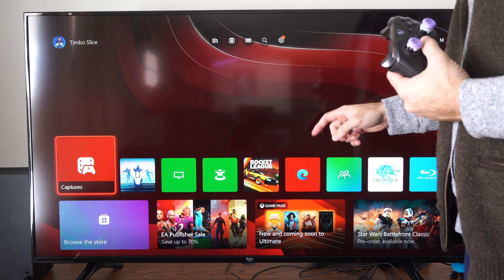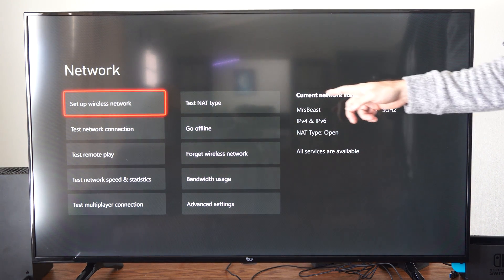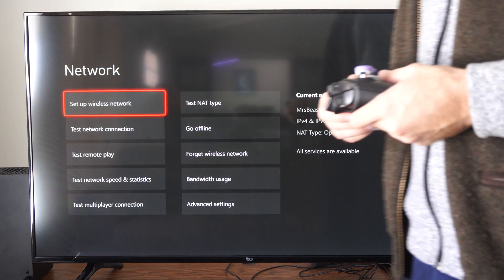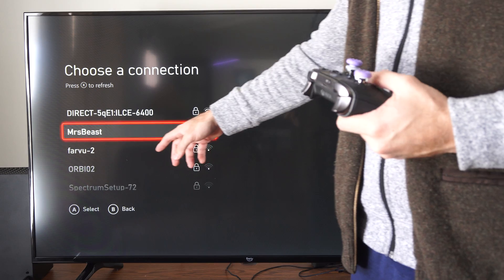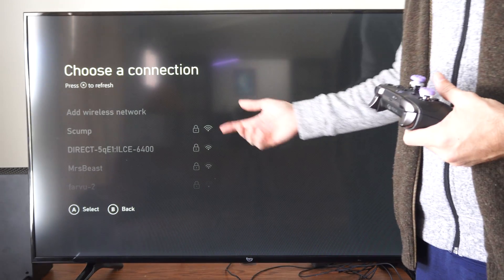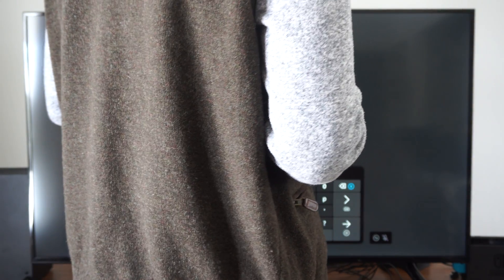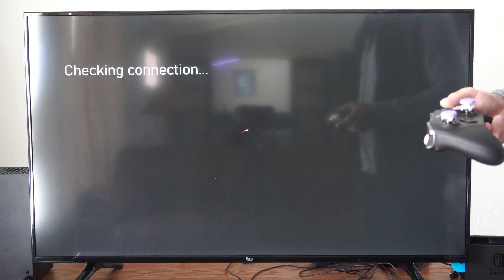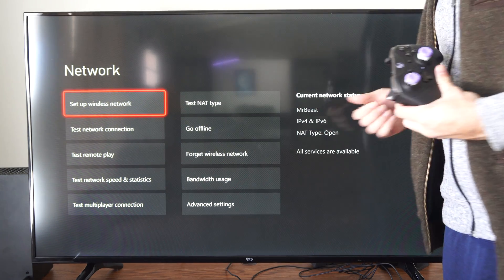How to See 2.4ghz or 5ghz connection on your Xbox Series X for Faster Speeds (Settings Tutorial)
To check whether your Xbox Series X is connected to the 2.4GHz or 5GHz network, follow these steps:

Navigate to Network Settings:
Press the Xbox Guide button on your controller.
Select Settings.

Choose Network Settings.
View Network Details:
In the Network Settings menu, select Advanced Settings.
Look for the Alternate MAC Address option.
Click Clear to restart the console.
Understanding the Connection:

If your Xbox is near the router and both 2.4GHz and 5GHz bands are active, it will automatically connect to 5GHz.
If you move the console to a different room, it will switch to 2.4GHz due to self-sensing by the Wi-Fi network card.

To force your Xbox to always connect to 5GHz, you’d need to turn off the 2.4GHz frequency on your device. Keep in mind that this might affect other devices in your home